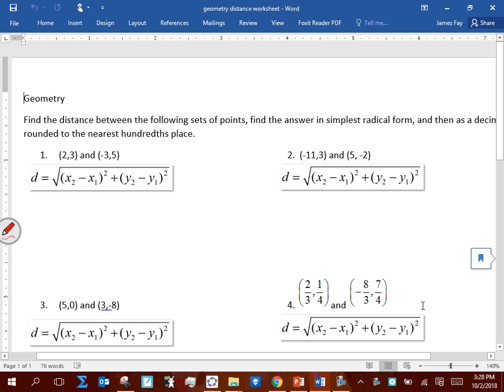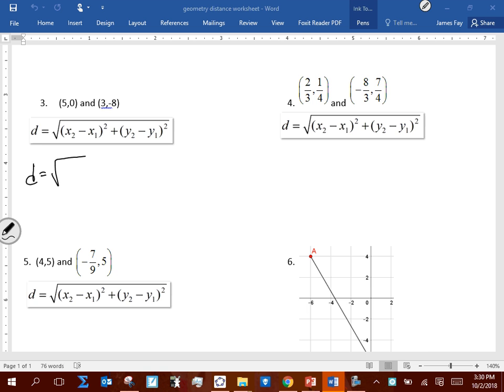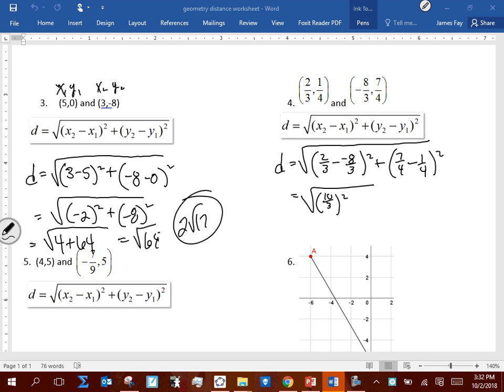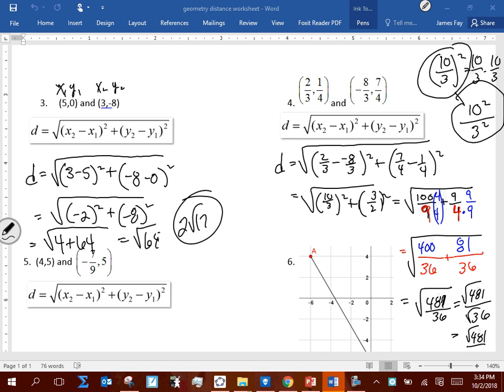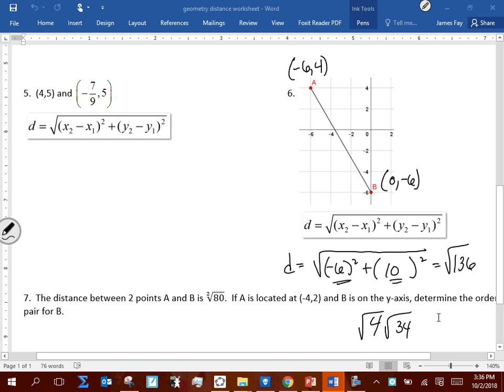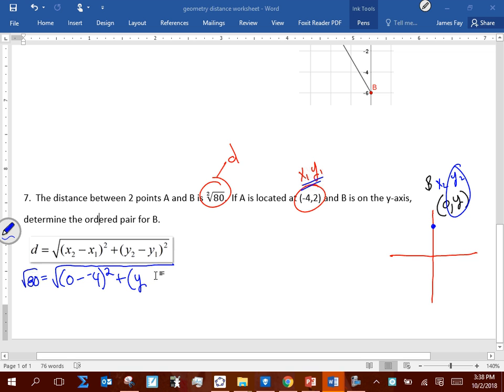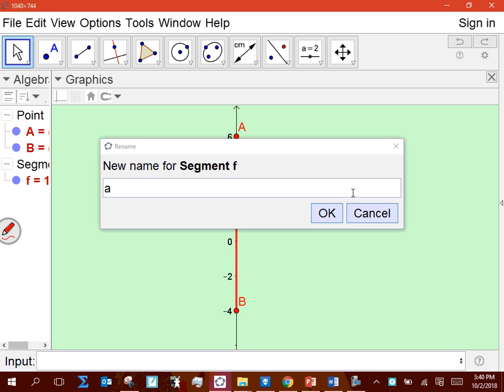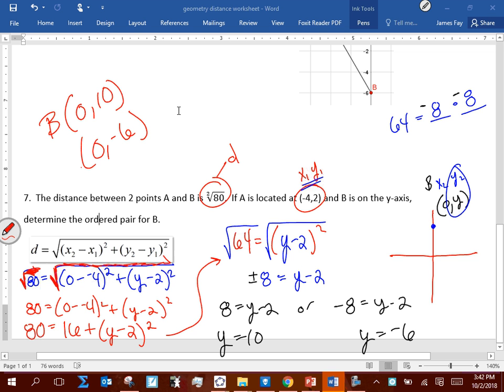1 7 Distance Worksheet